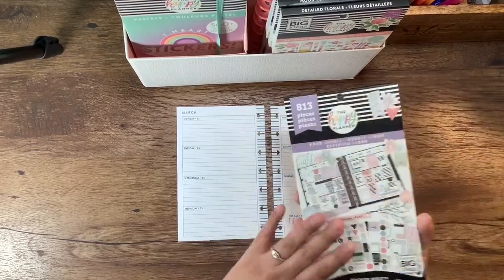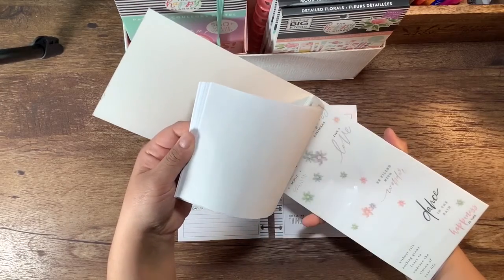PLAN WITH ME // Mini Horizontal // March 23-29, 2020